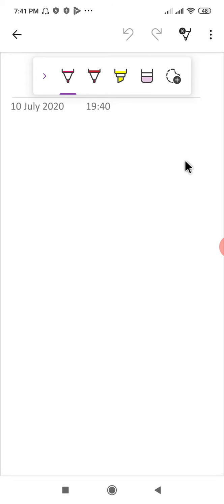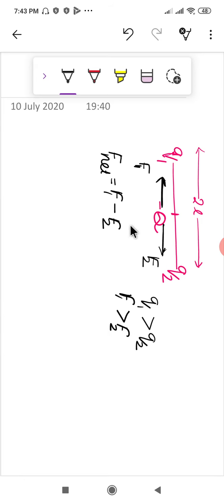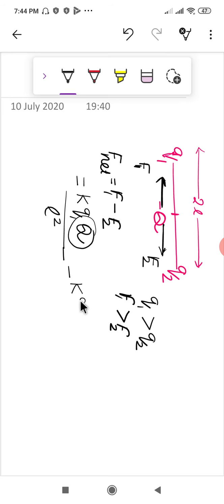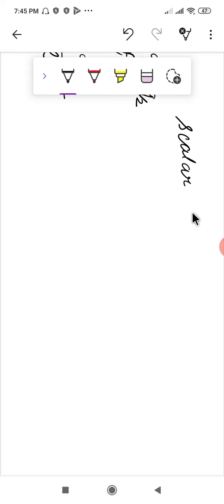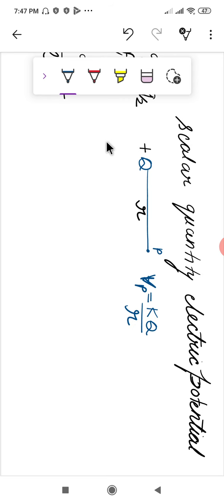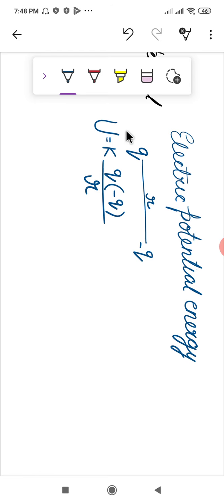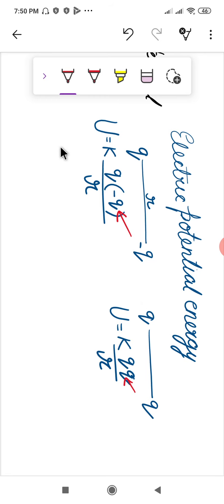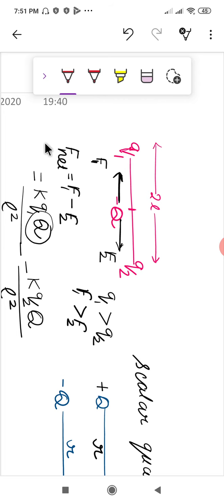Electrostatics47: Important points while using formulae of Electostatics by pratibha dwivedi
learn important point when applying coulomb's Law,electric potential electric potential energy